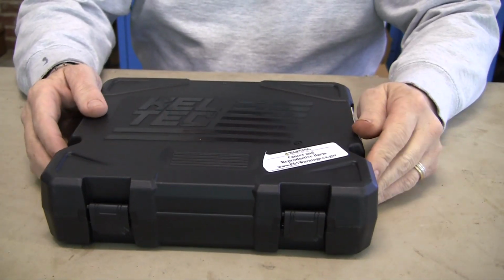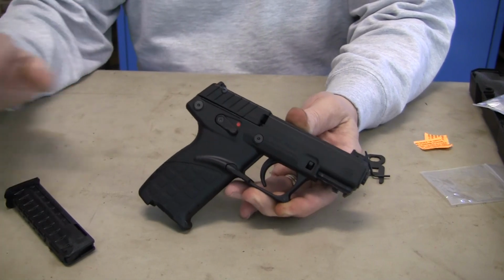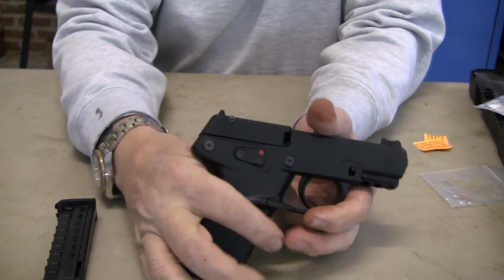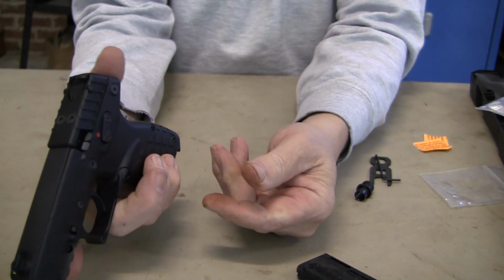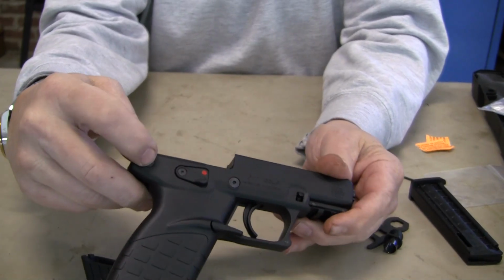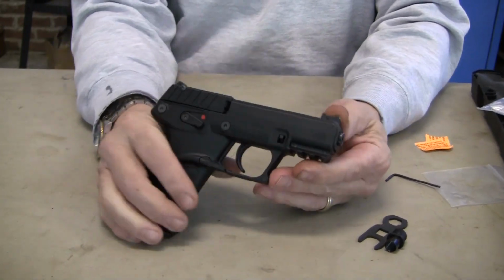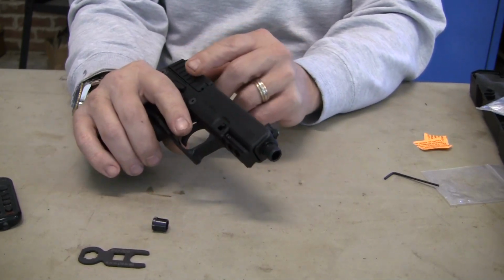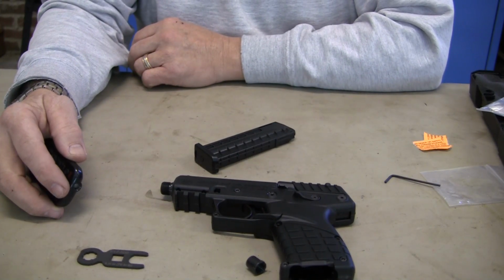Kel Tec P17 22LR pistol unboxing & overview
Another 22 pistol to look at